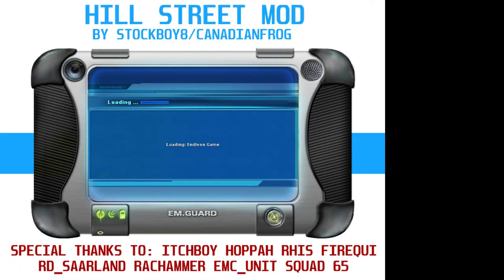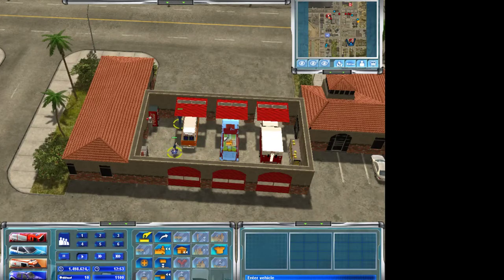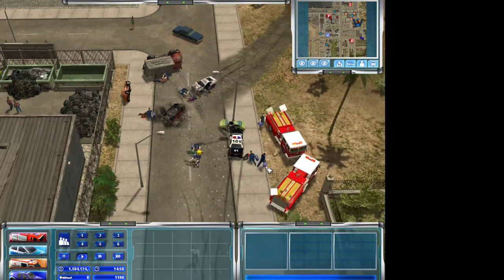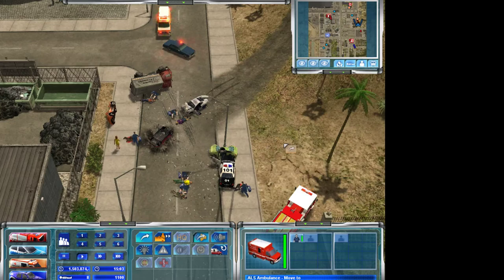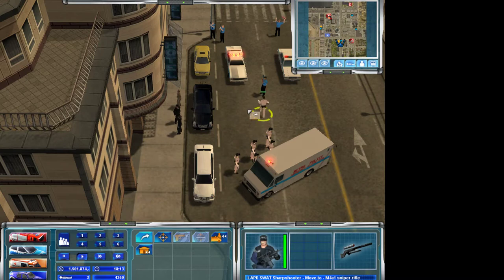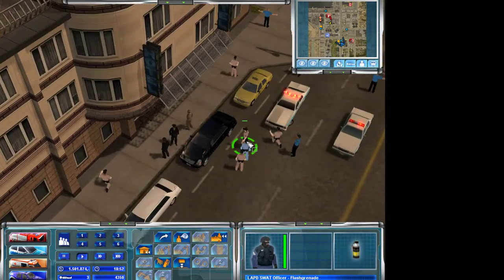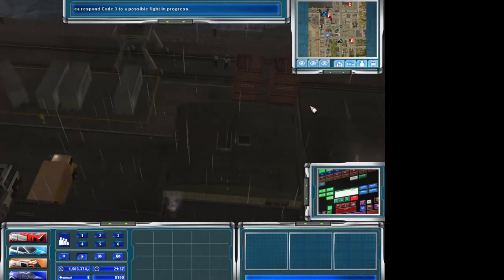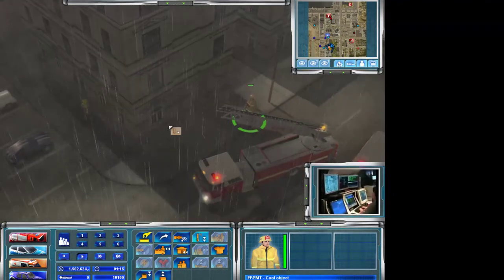Emergency 4 Hillside Blues Mod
Welcome to another episode of Gaming with K1rbi!  Today we are jumping into Emergency 4 playing with the Hillside Blues Modification.  We will be experiencing a busy day.  Please enjoy!
Don't forget to send a Like to the video and send a Comment if you enjoyed it.  Also don't forget to send this video to your friends so they can too enjoy it!